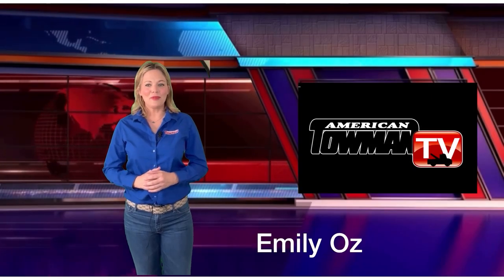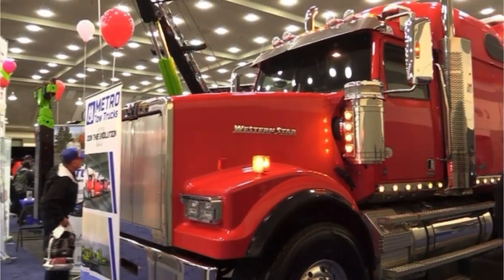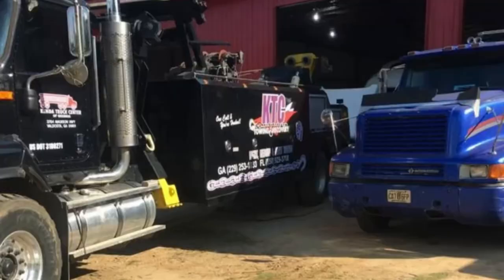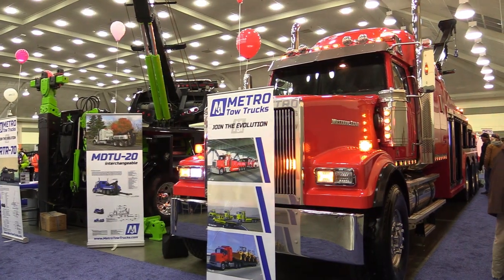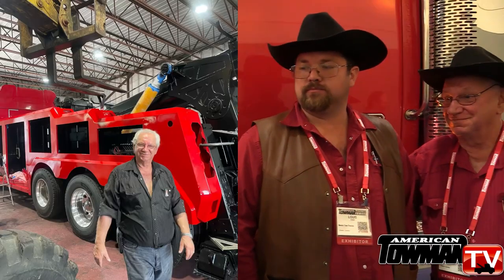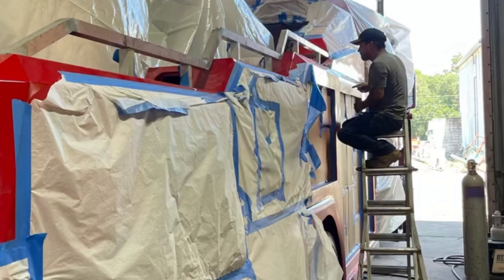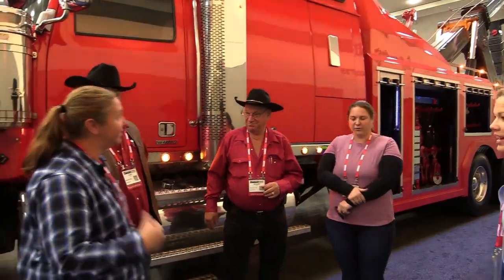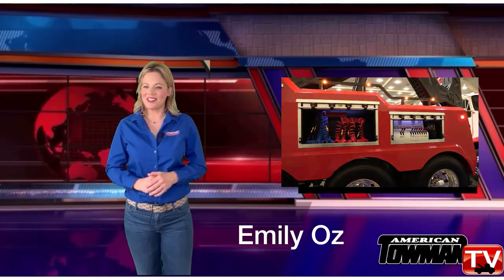Hundreds of Man Hours Devoted to Building the Wrecker of their Dreams! Metro Tow Truck from Scratch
On this episode of American Towman TV: A Towing Family's Legacy Truck Built from Scratch Displays in the Metro Tow Truck Booth at the World's Biggest Towing Convention the American Towman Exposition in Baltimore, MD.  Hear from father and son Richard and Louis Kenda of Kenda Truck Center with locations in Madison, FL and Valdosta, GA.  The whole family banded together to build out a 60 Ton Integrated Metro Tow Truck body paired with a chassis from auction.  Also hear from Webb Wehbe the CEO of Metro Tow Trucks based in Ottawa, Ontario, Canada.  This Video is Powered by American Towman Media.  Produced, Edited and Hosted by Emily Oz.  Filmed at the 2022 American Towman Exposition in Baltimore, MD with help from Mike Corbin.